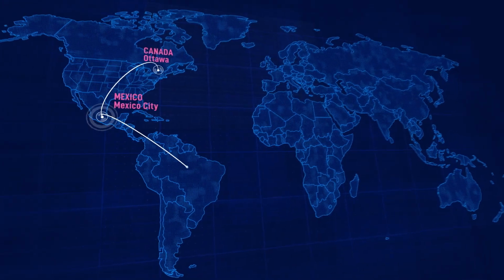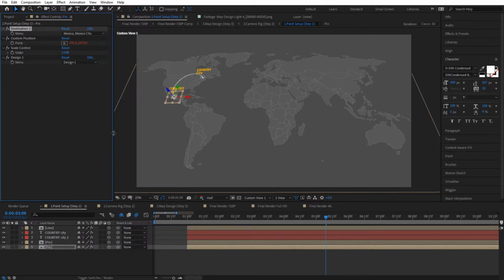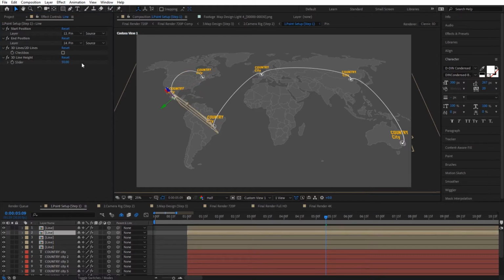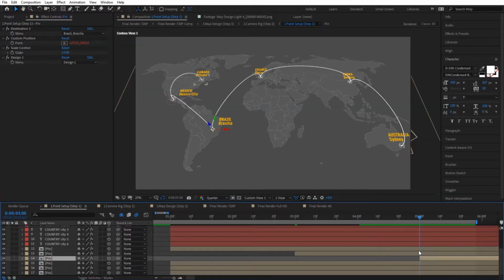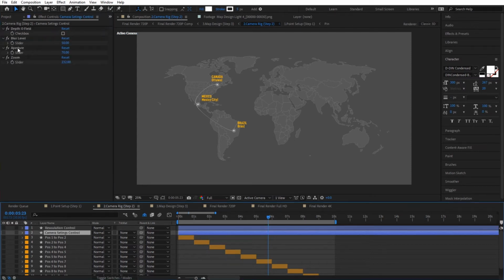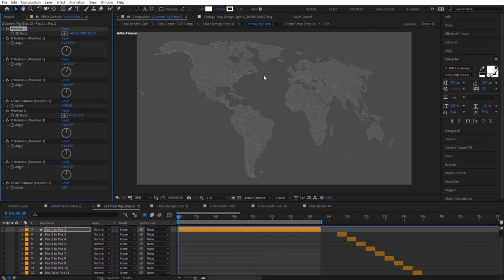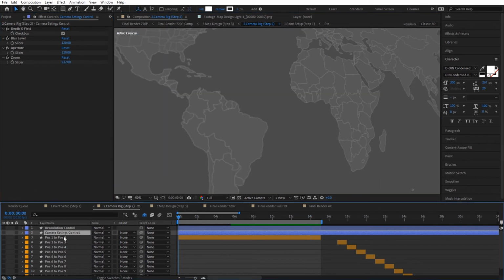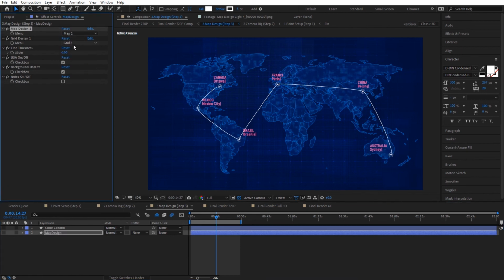World Map Rig Tutorial pt.1